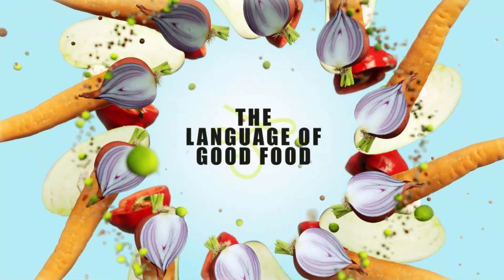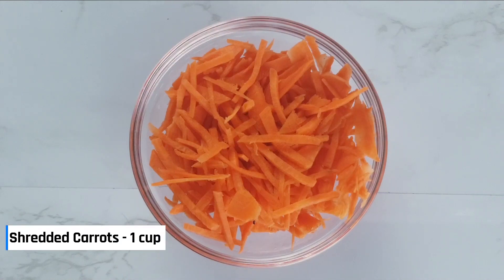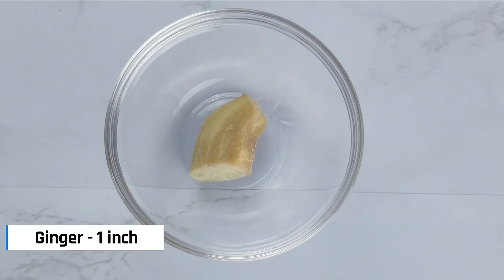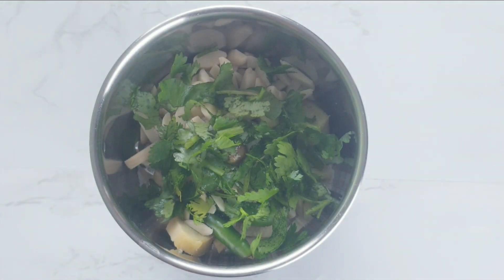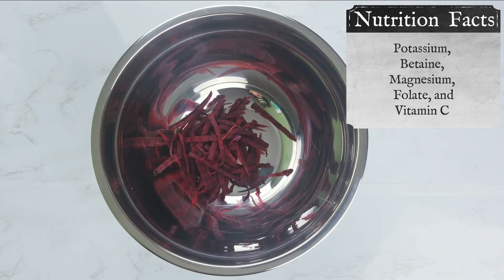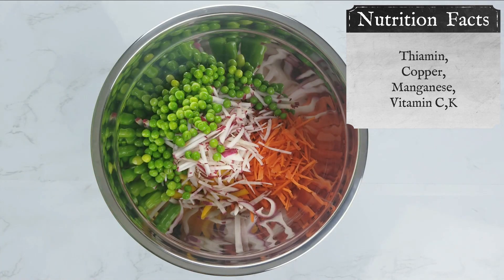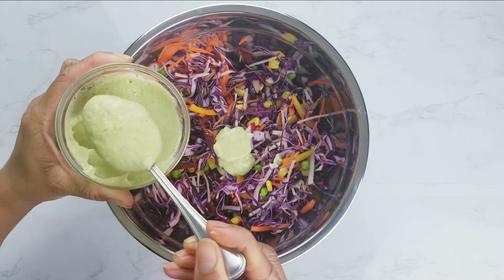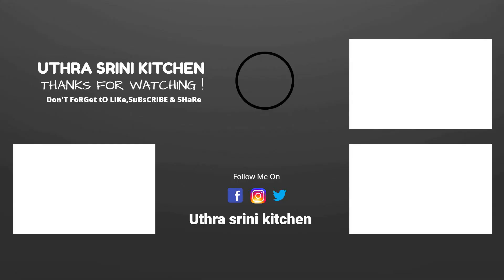Rainbow Salad With Almond Chili Dressing Recipe | Detox Salad | Healthy Salad |How To Rainbow Salad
A salad is a dish consisting of a mixture of small pieces of food, usually vegetables or fruit. However, different varieties of a salad may contain virtually any type of ready-to-eat food. Salads are typically served at room temperature or chilled, with notable exceptions such as south German potato salad which can be served warm.

Garden salads use a base of leafy greens such as lettuce, arugula/rocket, kale, or spinach; they are common enough that the word salad alone often refers specifically to garden salads.

Other types include bean salad, fattoush, Greek salad, and sōmen salad. The sauce used to flavor a salad is commonly called a salad dressing; most salad dressings are based on either a mixture of oil and vinegar or a fermented milk product like kefir.

Salads may be served at any point during a meal:
Appetizer salads—light, smaller-portion salads served as the first course of the meal.
Side salads—to accompany the main course as a side dish, examples include potato salad and Caesar salad.
Main course salads—usually containing a portion of high-protein foods.
Dessert salads—sweet versions containing fruit, gelatin, sweeteners, or whipped cream.

This rainbow salad showcases a colorful mixture of fresh vegetables tossed in a spicy almond chili dressing. This salad can be served as a main course salad with your choice of protein or this salad can be used as a base in any sandwiches.

*Ingredients to make Rainbow Salad With Almond Chili Dressing Recipe *
Shredded Carrots - 1 cup
Shredded Raddish -1 cup
Shredded Beets - 1 cup
Yellow bell pepper - 1/4 cup
Sweet corn - 1 cup
Boiled Green Peas - 1 cu[
Red Cabbage - 2 cups

*Health benefits of rainbow salad*
1)White:-
    White foods support immunity and the circulatory system and can reduce the risk of cancer.
2) Yellow: -
    Yellow foods are good for your skin, heart, and eyes. and improve digestion and your immune system
3) Orange:-
    Orange foods help prevent cancer and reduce the risk of heart disease
4) Red:-
    Red foods are good for your heart and blood health, and they support joint function
5) Blue and Purple
    Blue and Purple foods help with mineral absorption and can improve your memory and brain function
6)Green
   Green foods are good for your bones as well as detoxing the body and strengthing your immune system

 For more healthy ideas for breakfast lunch and dinner subscribe to our channel and do try this healthy Rainbow Salad with almond chili dressing recipe at home and surprise your loved ones. Also, share your feedback about the recipe in the comments below